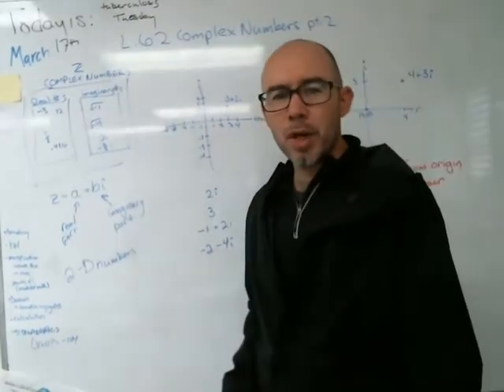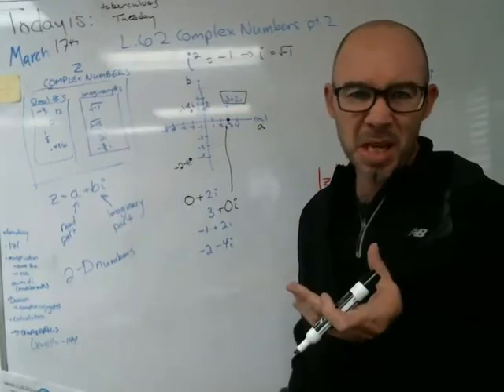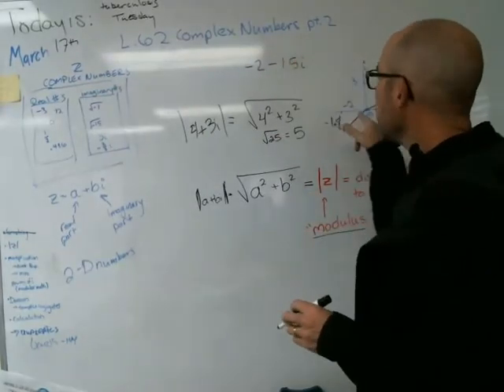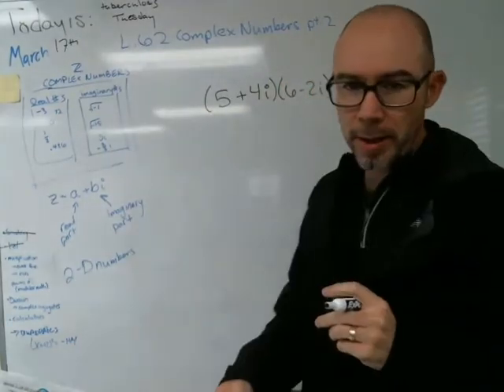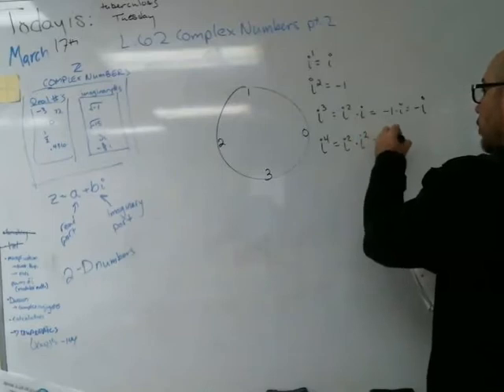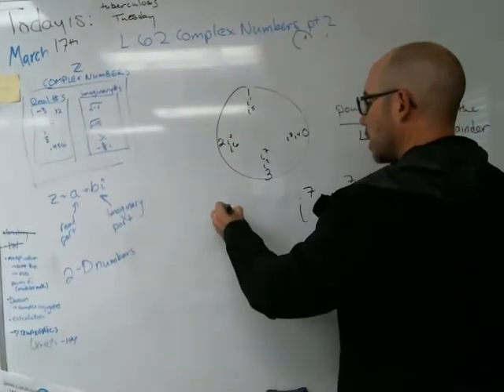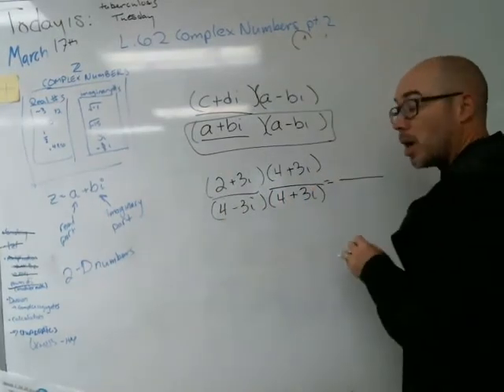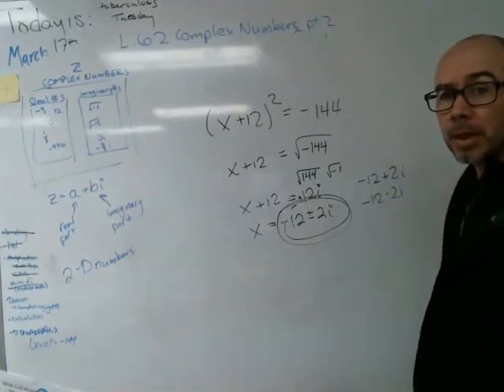Algebra 2 Lesson 62.2- Complex Numbers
WE finish off the discussion of Complex Numbers and their properties. Powers of i, how to use complex numbers in quadratic equation solutions, complex conjugates in multiplication and division of complex numbers. Also, your calculator is cool.